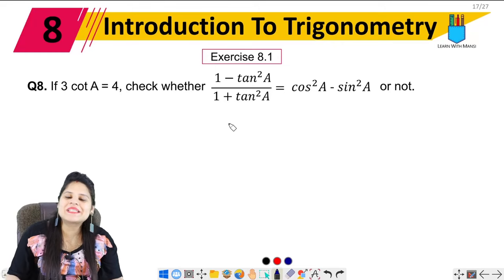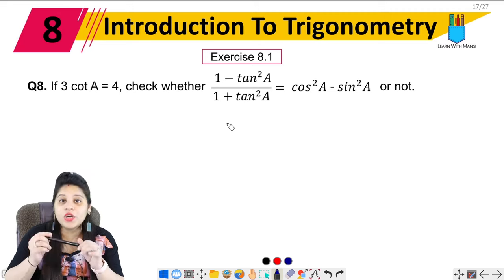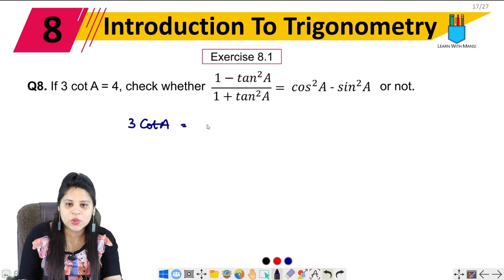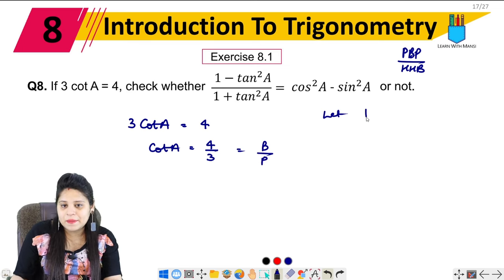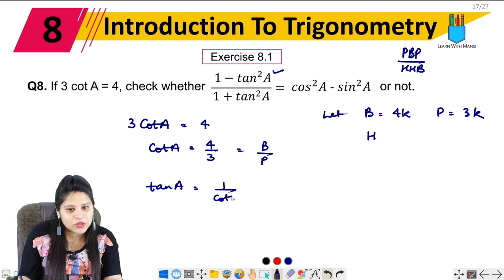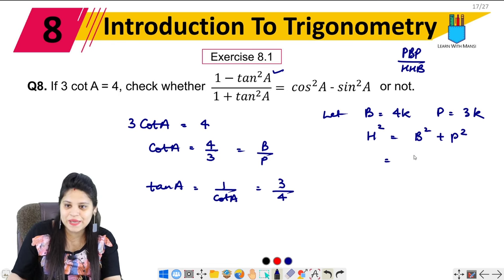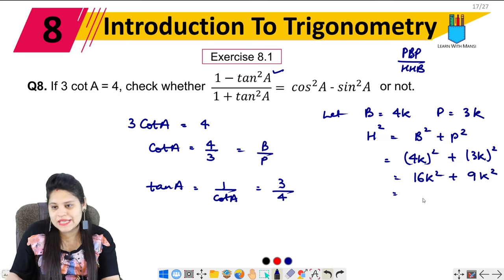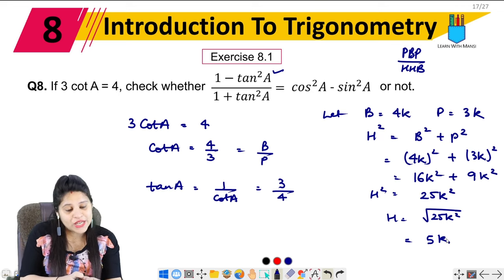Class 10 Maths | Chapter 8 | Exercise 8.1 Q8 | Trigonometry | NCERT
In this session I will be starting with Exercise 8.1 Q8 of chapter "Trigonometry ".